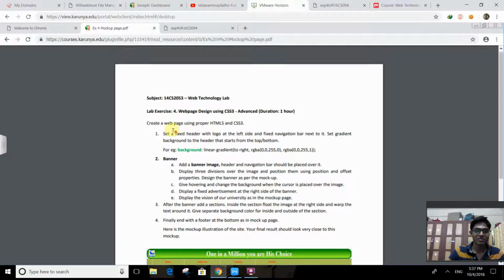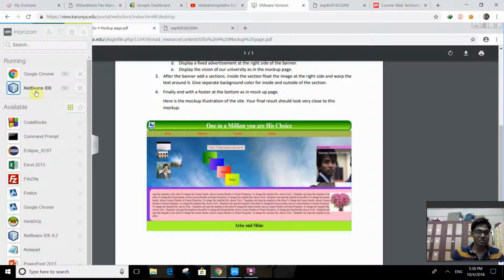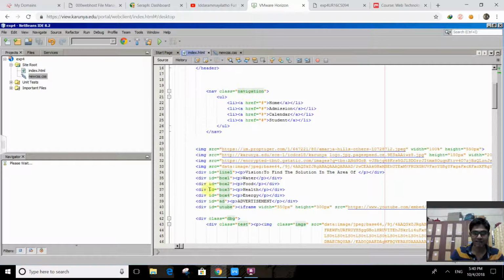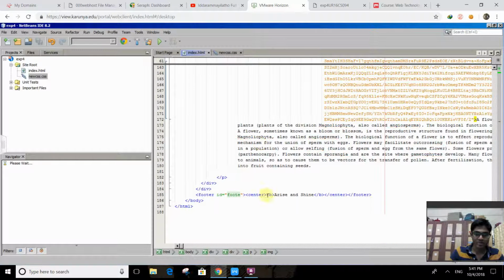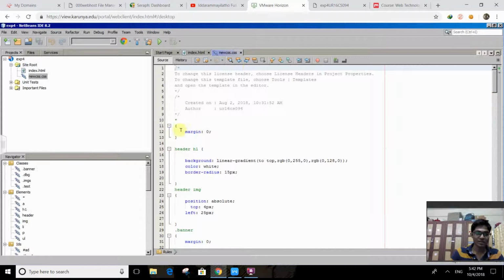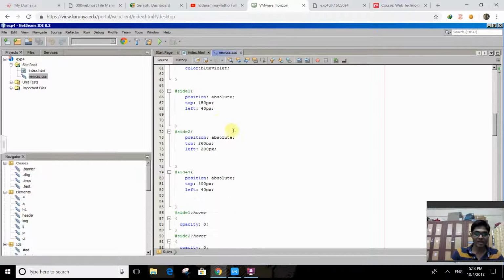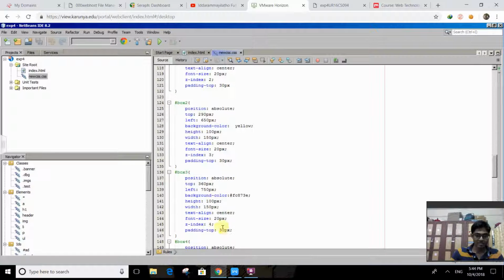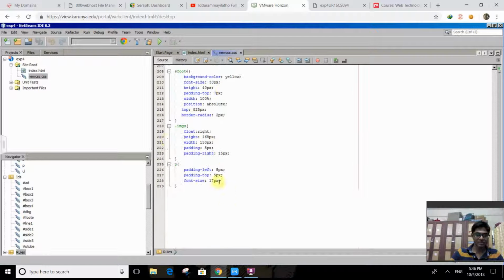Web Design Using CSS3-Advanced